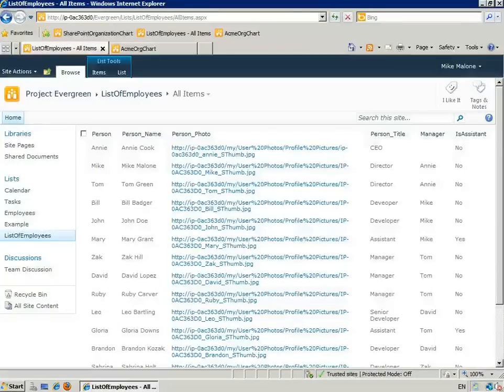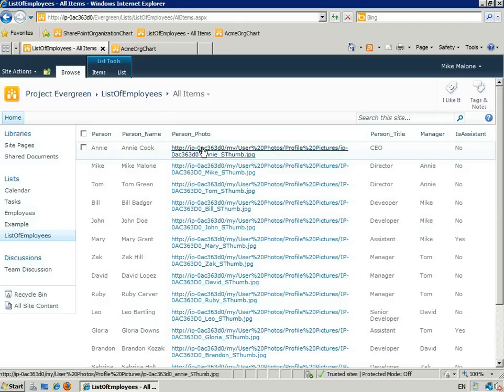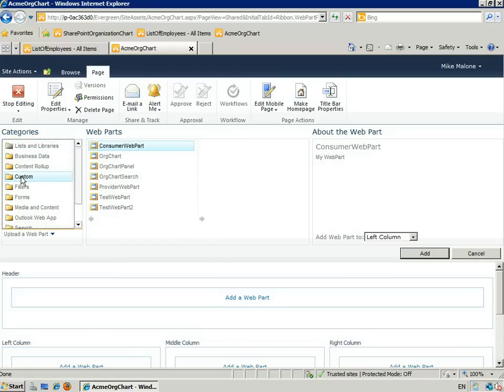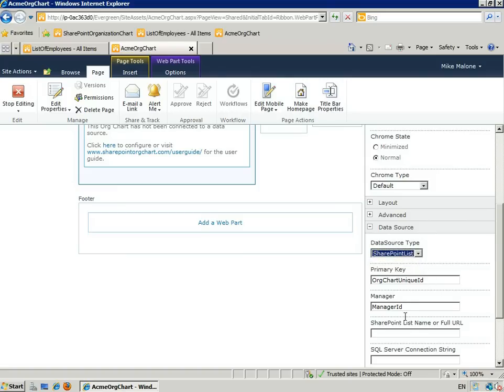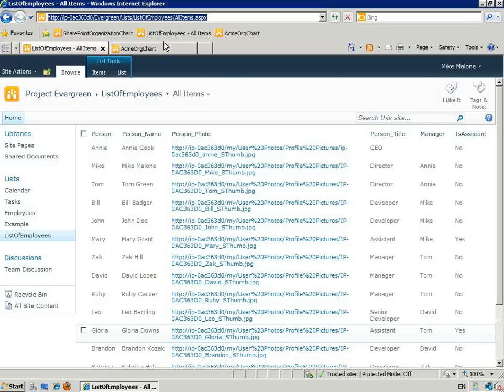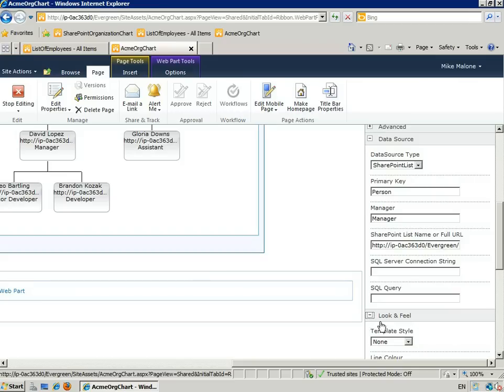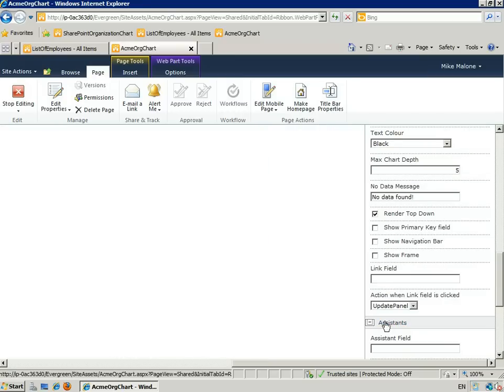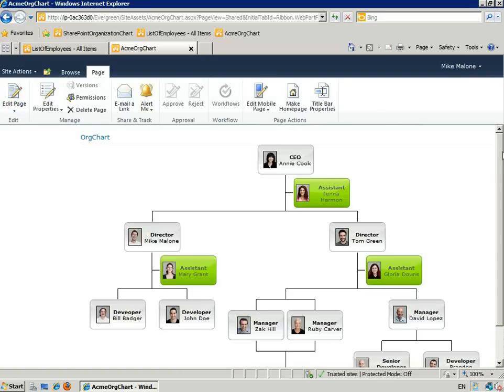How to add an Org Chart web part to SharePoint demo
A quick demo / tutorial showing how quick it is to add a great looking organization chart to a SharePoint page using Chinnor Software Engineering's "SharePoint Org Chart" component.